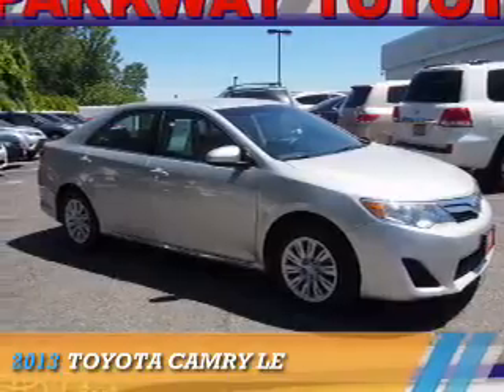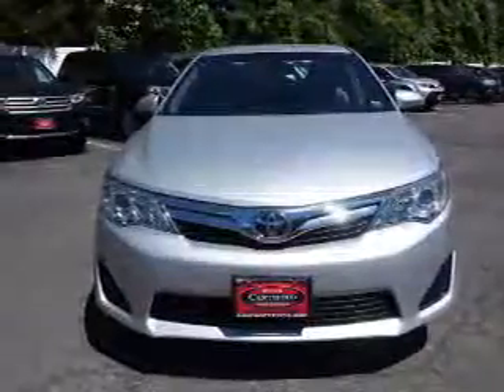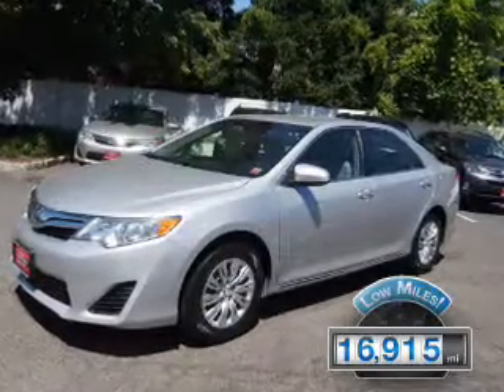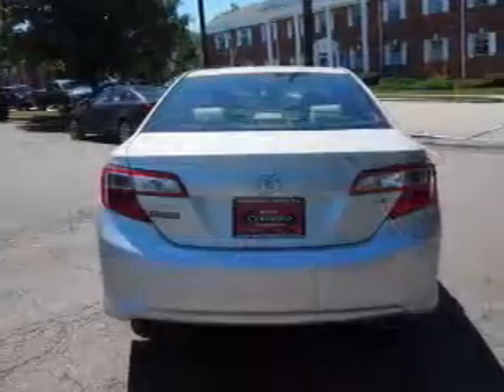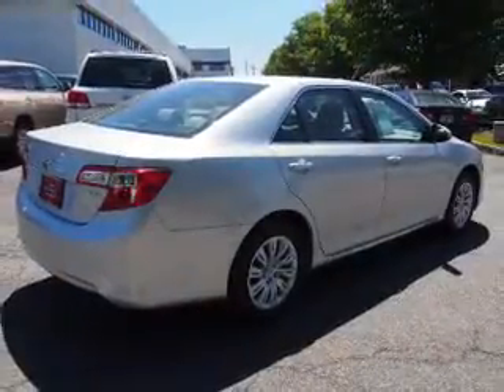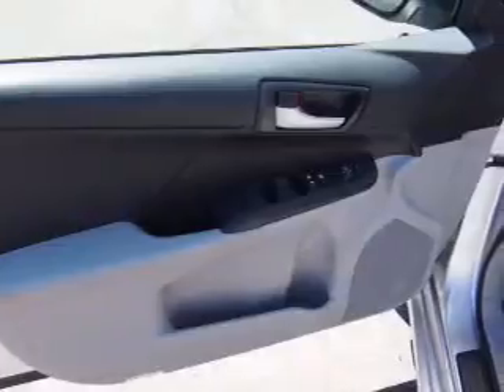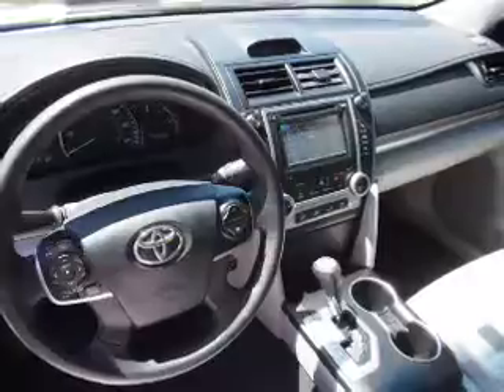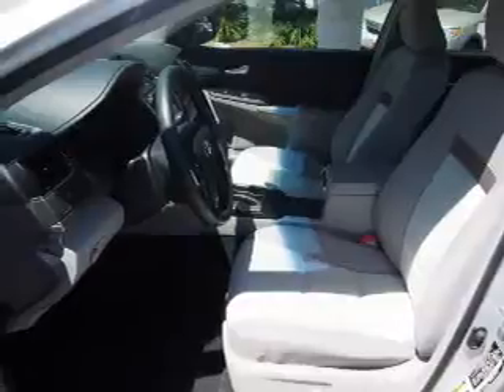2013 Toyota Camry PUR7332 - Englewood Cliffs NJ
Year: 2013
Make: Toyota
Model: Camry
Trim: LE
Engine: 2.5 liter 4 Cylindercylinder FWD
Transmission: Automatic
Color: Silver
Mileage: 16915
Address:
VIN:4T4BF1FK5DR320047